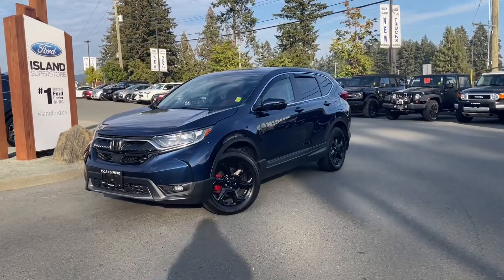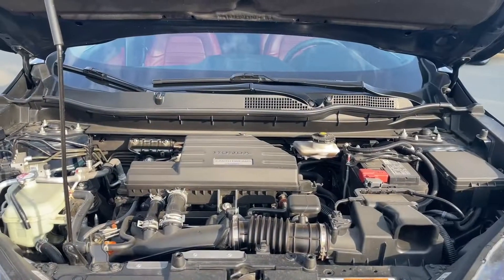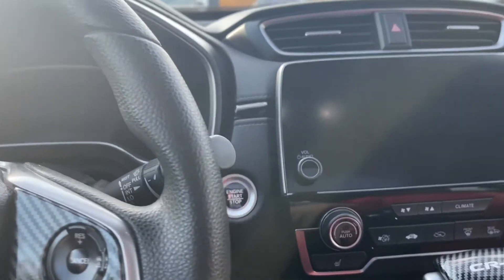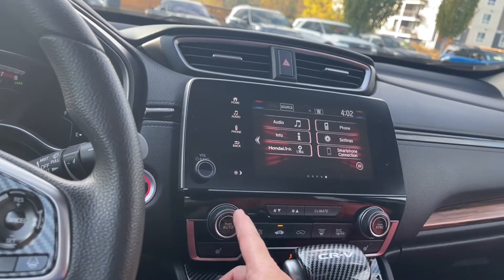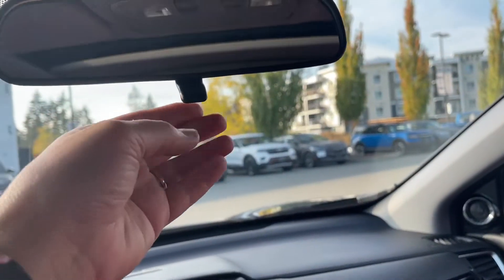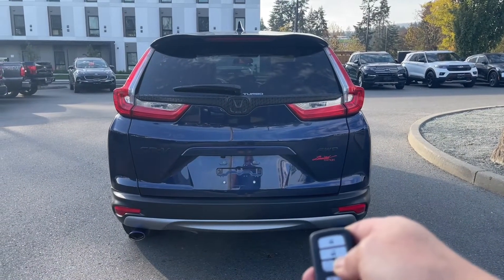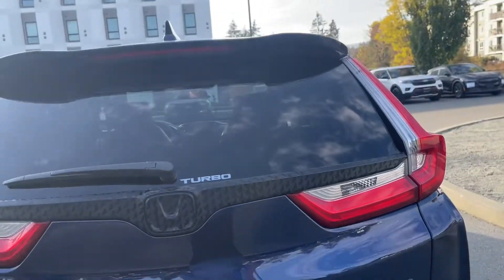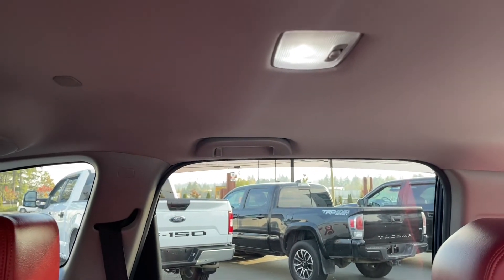2019 Honda CRV Limited Edition + Moonroof, Katskin Leather , AWD Review | Island Ford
Come down today to check out this 2019 Honda CRV Limited Edition! This 2019 Honda CRV Limited Edition has a Blue exterior and Red Katskin Leather seats with seating for 5. Equipped with a 1.5L Turbo engine paired with AWD to tackle any road conditions. Desirable features include a Tonneau Cover, Moonroof and Reverse Camera. We are BCs #1 Rated Ford Dealer, let us show why by earning the opportunity to do business with you. If you have no credit, bad credit or rebuilding your credit let our finance specialists help you purchase the perfect vehicle. If you're from the mainland, we'll cover your BC Ferries fare with the purchase of a vehicle.    Price is plus $699 Documentation Fee, $299 Ozonator Eliminator voluntary program and is subject to additional government levies, PPSA fees and applicable taxes.  Prices, product specifications and other information shown on this site are for information purposes only, are subject to change at any time without obligation, and may not be completely up to date or accurate. While we do try to ensure the accuracy of our inventory listings, it is possible that it is inaccurate due to human error. Dealer # 40142.